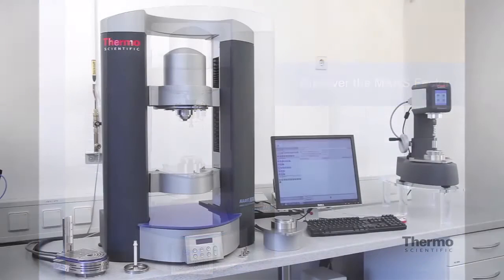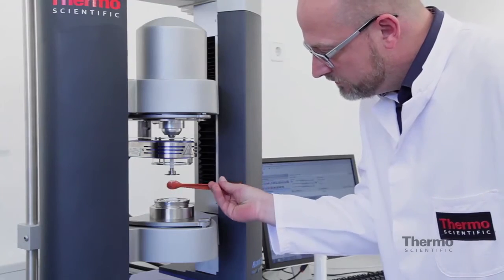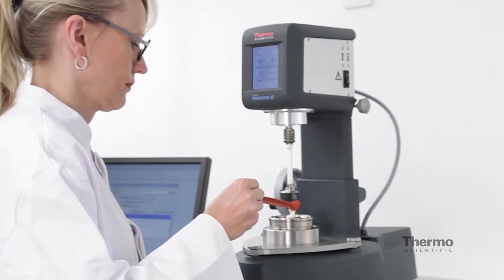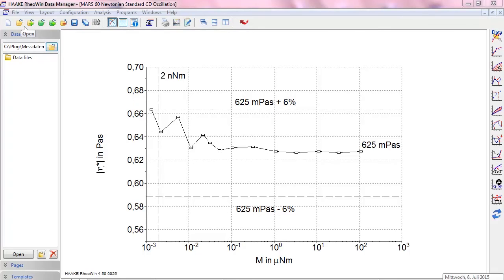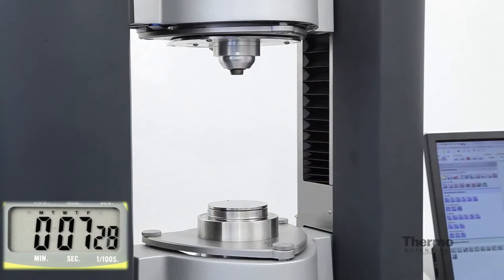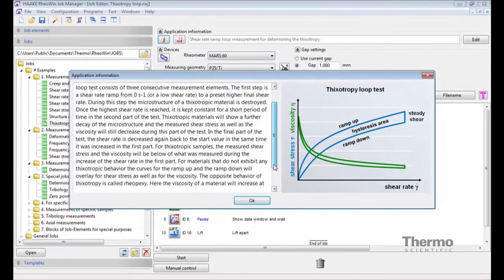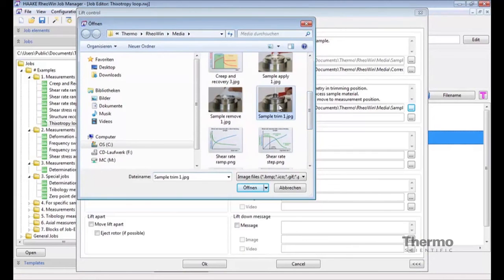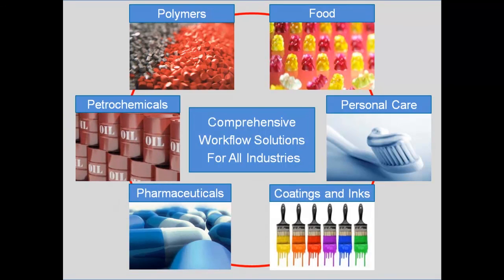Thermo Scientific HAAKE MARS Rheometer Platform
Material scientists in applied R&D, advanced quality control, and academic research can now use the modular Thermo Scientific™ HAAKE™ MARS™ 40 and 60 rheometers to increase workflow efficiency and minimize operator error while analyzing.